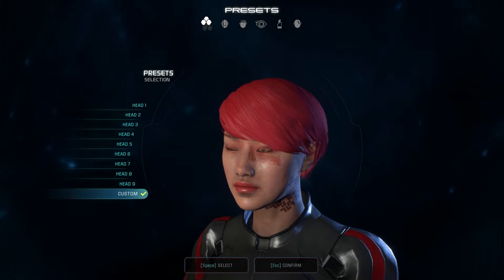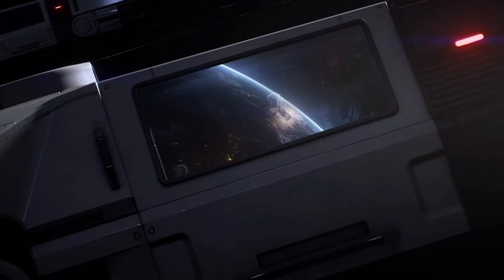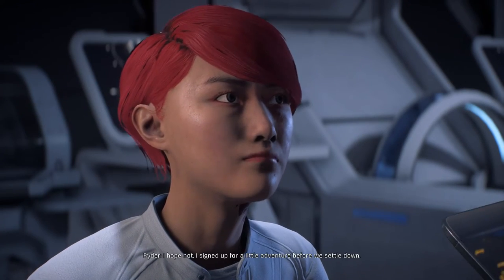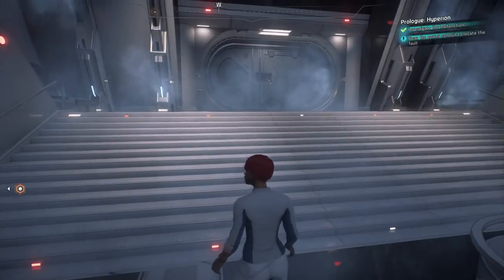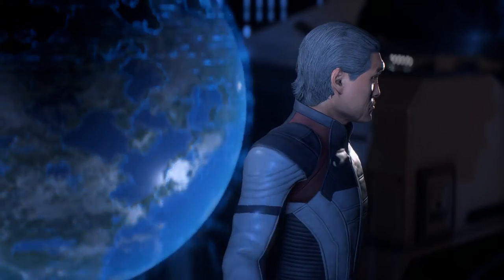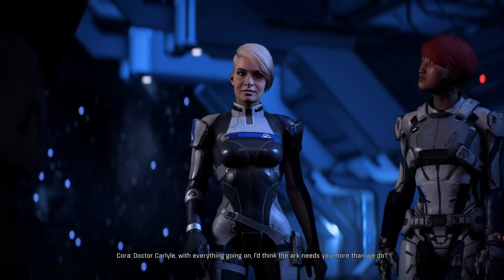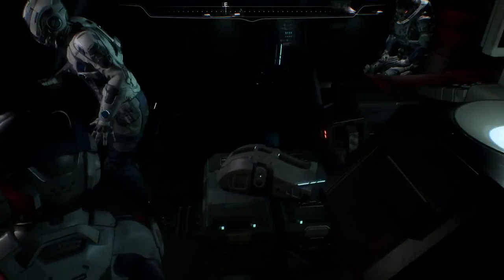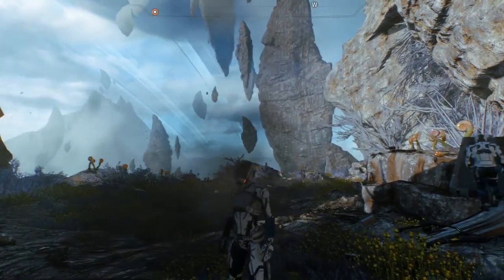Mass Effect: Andromeda 01 - Foiled by an Energy Cloud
I embark on a new adventure in the Milky Way's closest neighbor.